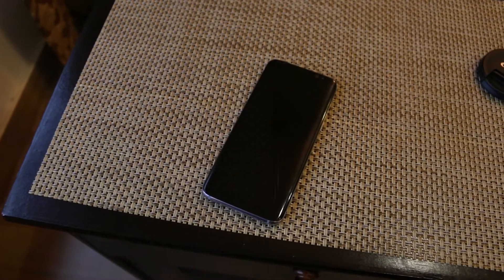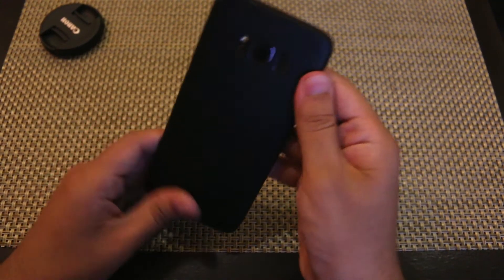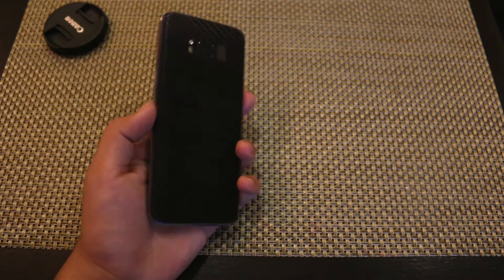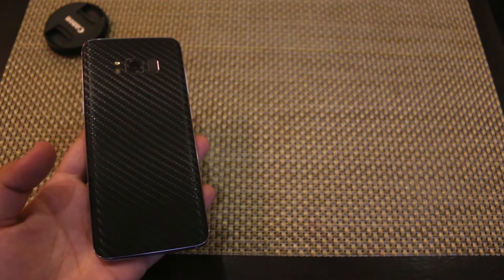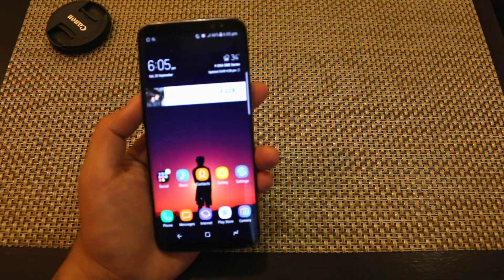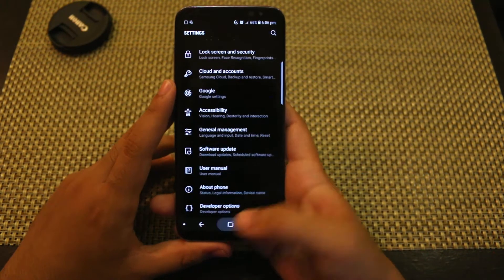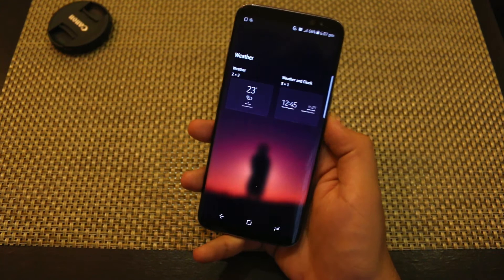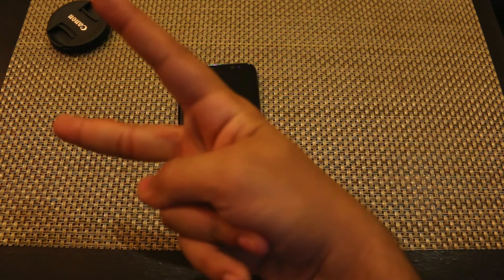5 Ways to Make your Samsung Galaxy S8 Look Cool and Standout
This is Sabeeh Saqib. Now that you guys have bought a Samsung Galaxy S8, you realize that a lot of people actually have the same phone as yours. Now you are wondering how to make your S8 standout and look cool. Do not worry, I've got you covered!

In this video, I am going to tell you guys how to make your Samsung Galaxy S8 look better than others and make it outstanding! I will suggest a good Samsung Galaxy S8 Case and much more!

This music has been added under Creative Commons and does not infringe someone's rights.